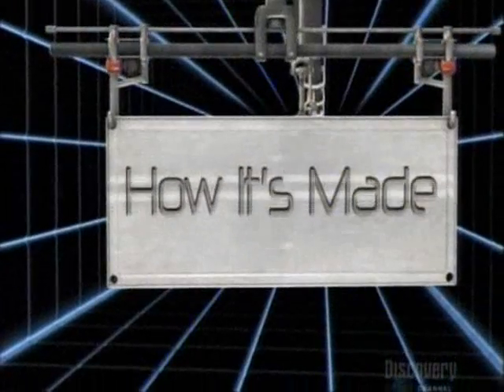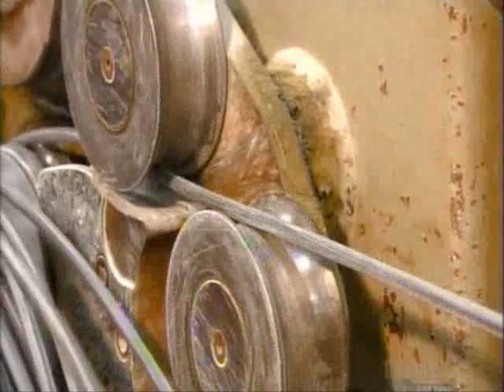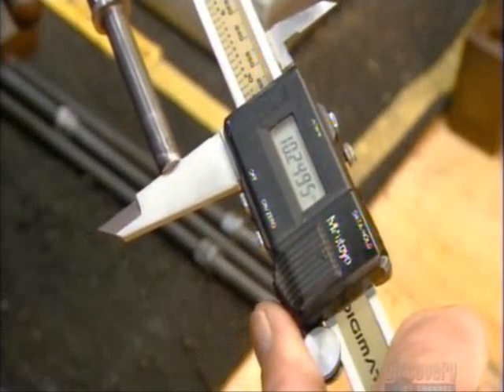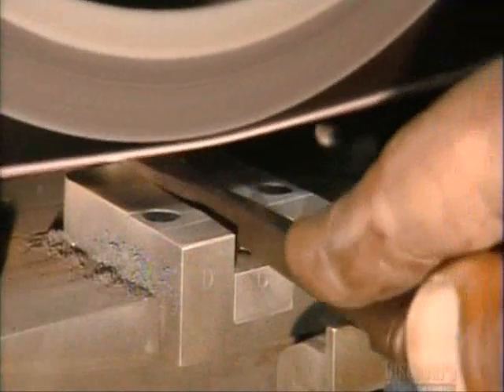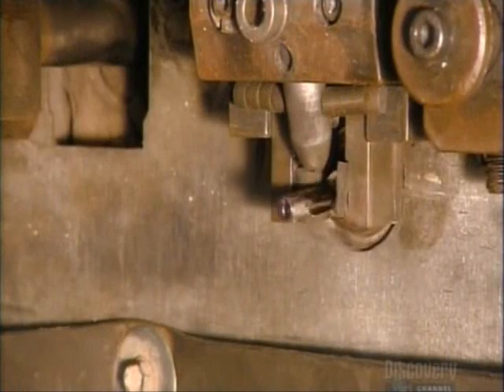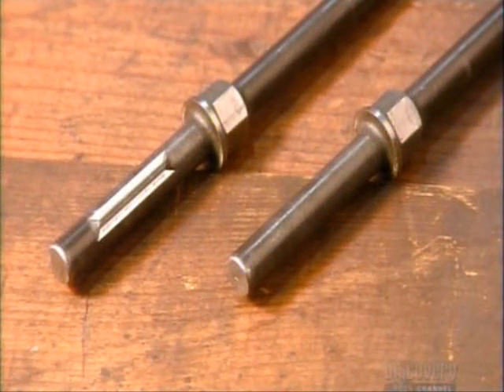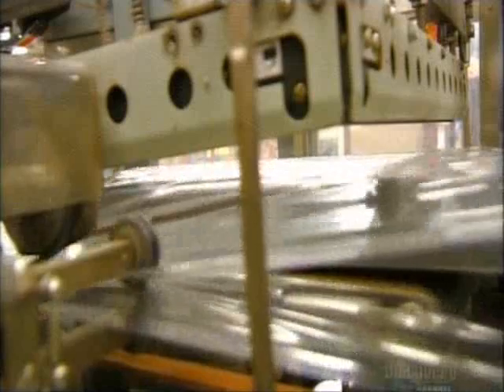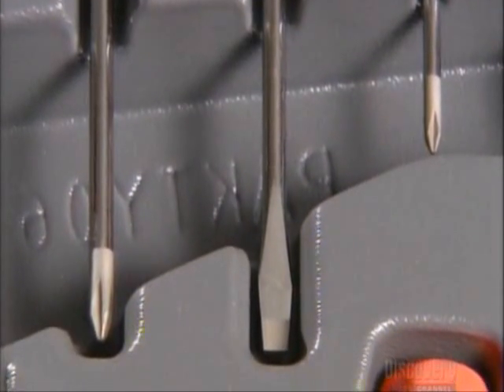How Its Made 04 Screwdrivers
Screwdrivers